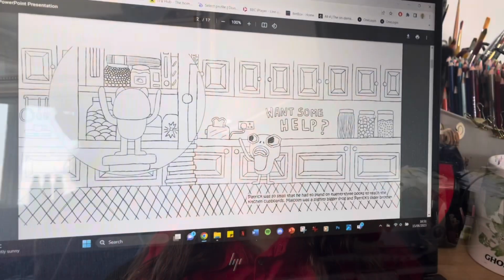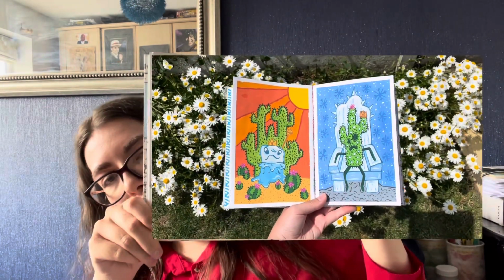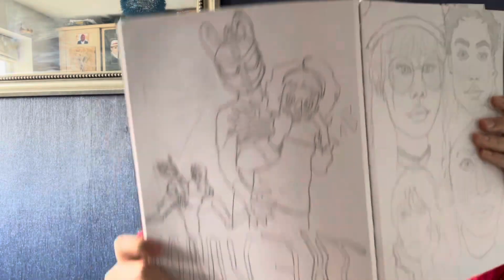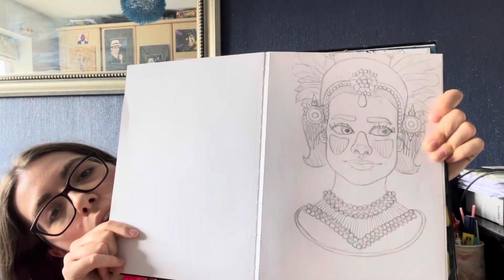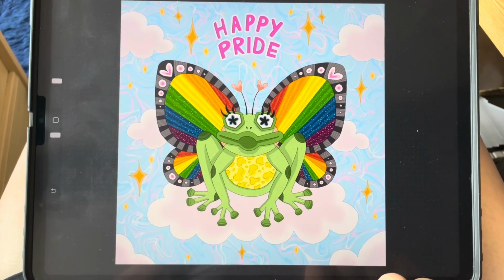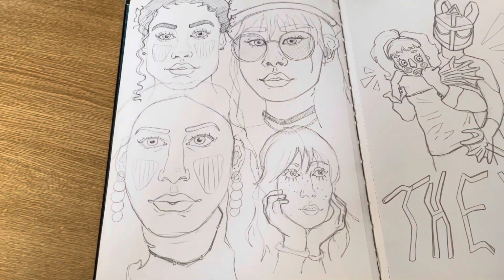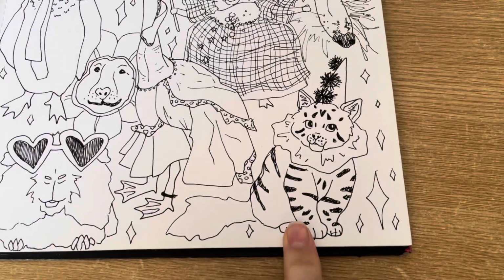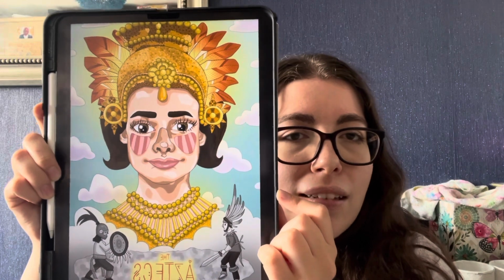STUDIO VLOG: Lots of Sketching and Doctor Who Fanart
Videos mentioned:
My first craft fair -